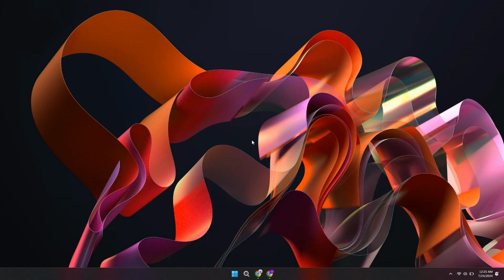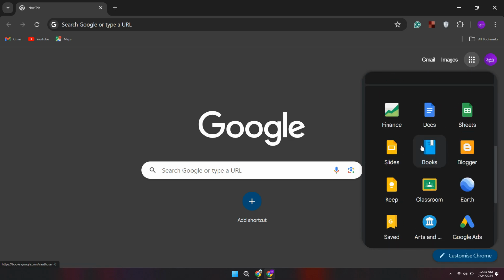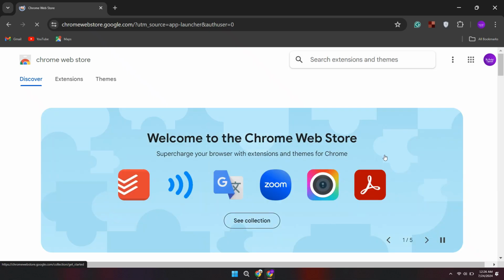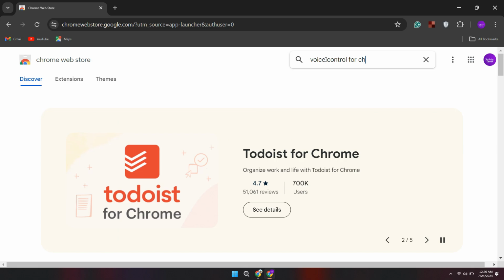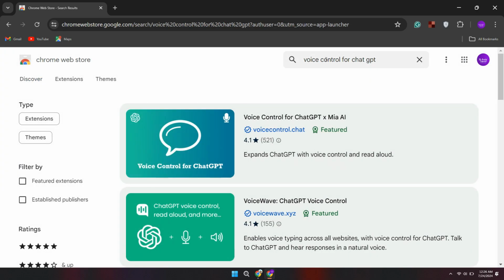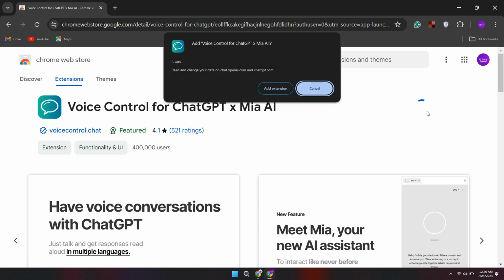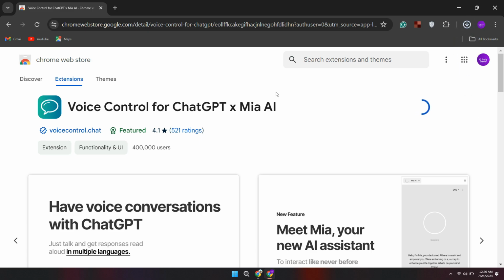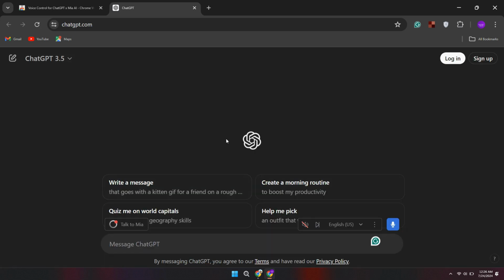How To Use Voice Control For ChatGPT [easy]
Curious about how to interact with ChatGPT using voice commands? This video will guide you through the simple process of setting up and using voice control with ChatGPT, making your experience more hands-free and efficient.

We’ll start by showing you how to enable voice control features on your device, whether you’re using a smartphone, tablet, or computer. Next, we’ll walk you through integrating voice control software or apps with ChatGPT to recognize and process your voice commands.

Learn how to customize voice settings, including adjusting sensitivity and training the system to better understand your unique voice. We’ll also cover tips on using common voice commands to interact with ChatGPT, like asking questions, generating responses, and navigating through different features.

Whether you're looking for a more accessible way to use ChatGPT or simply prefer voice interactions, this tutorial will help you get started quickly and easily. Join us as we explore the benefits of voice control and enhance your ChatGPT experience!